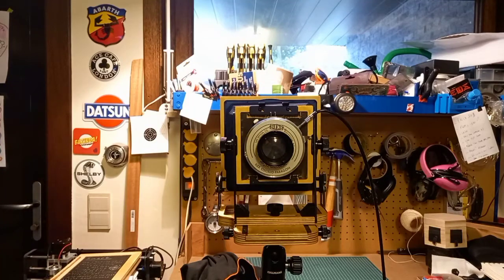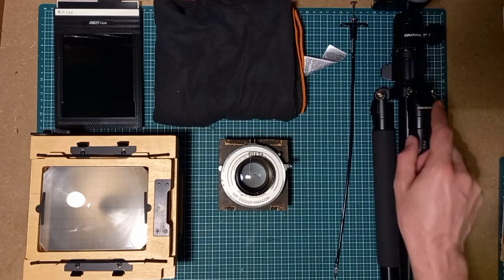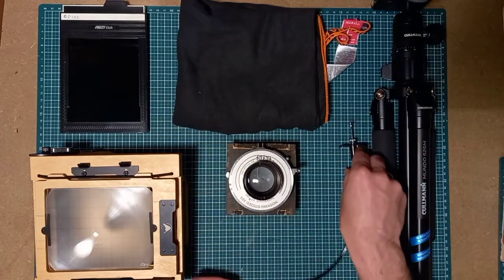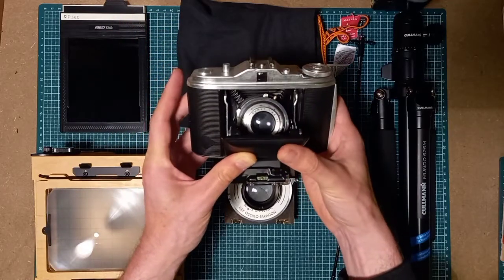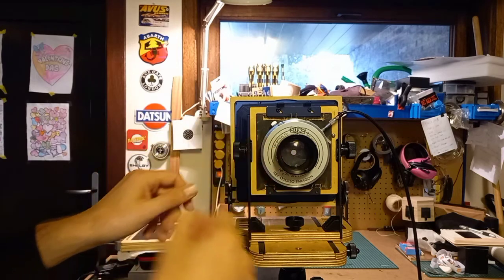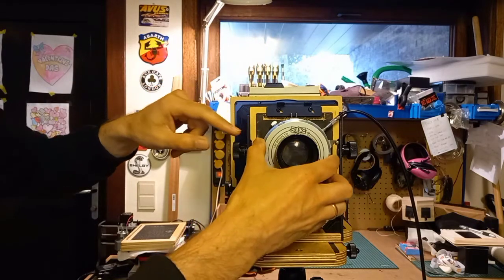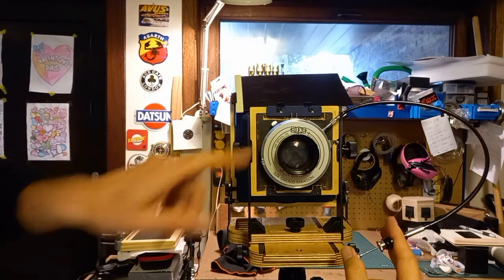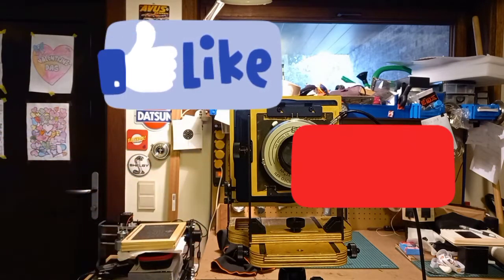Getting started with large format photography 4x5. Quick guide.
I´m absolutely head over heels in love with large format photography. First i did digital then instant camera´s and a short time 35mm until I found my true passion: large format photography.

You are thinking about getting into large format photography? Then watch this quick start guide.
I will tell you what you need and how to take your first shots.

Note: I will happily answer any further suestions about large format photography.
So shoot.